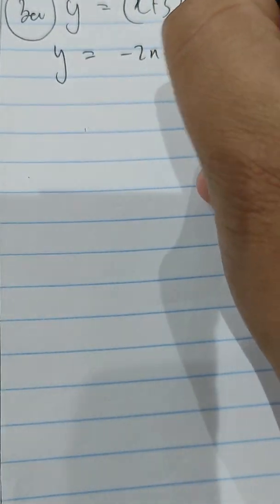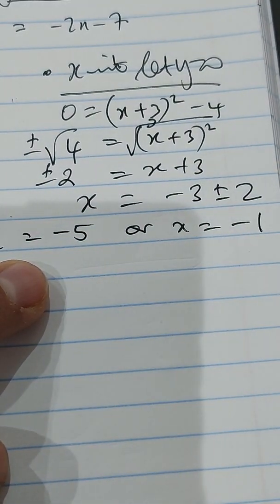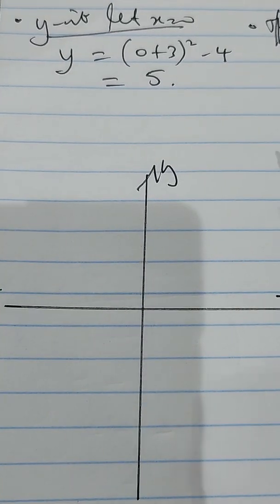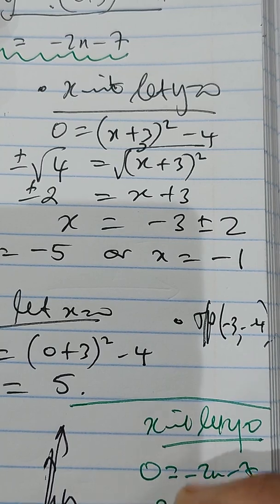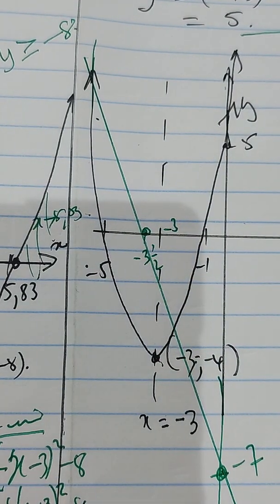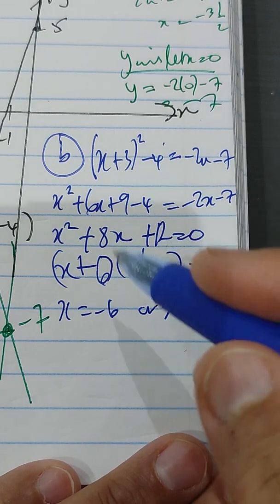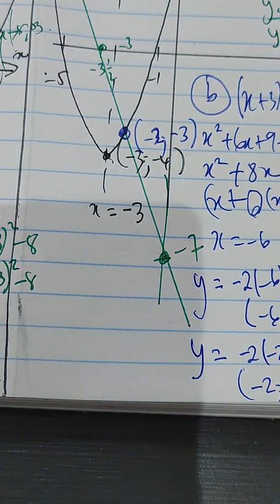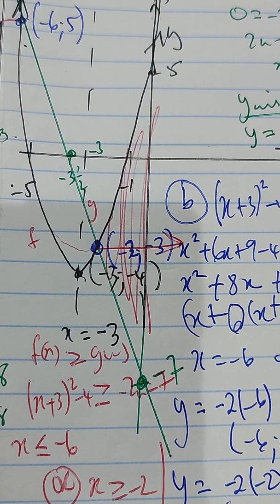Gr 11 graphs ex 5.5 pg127 F